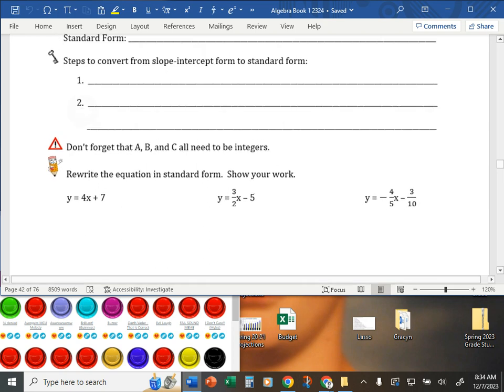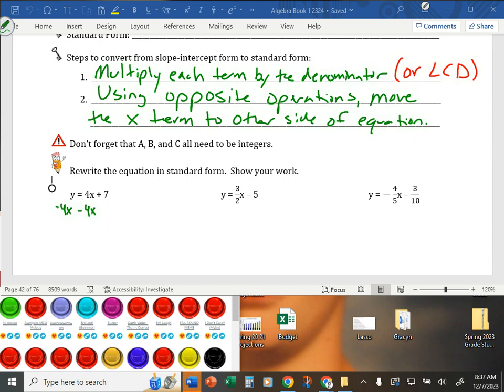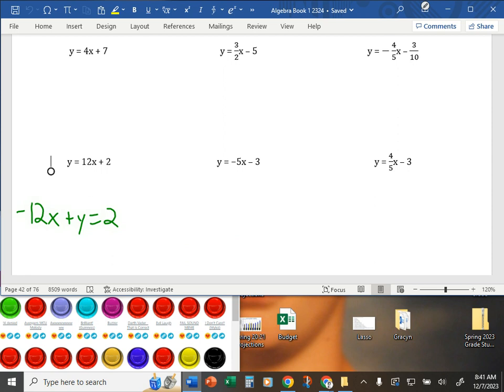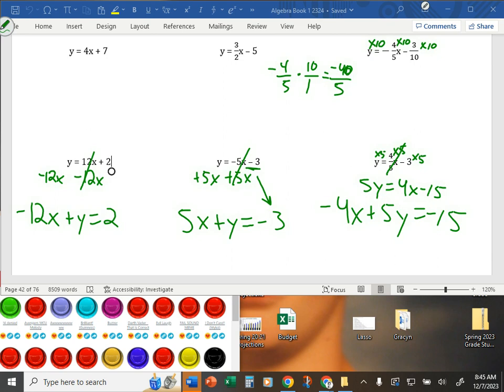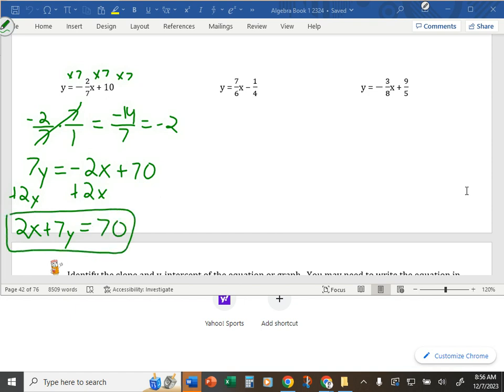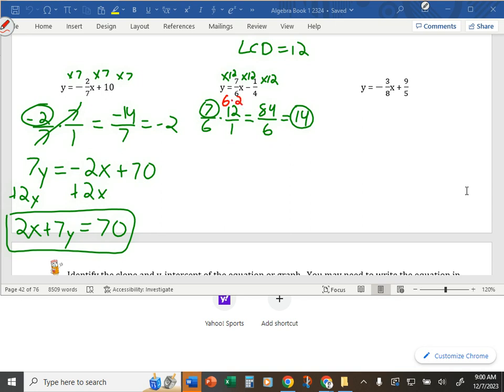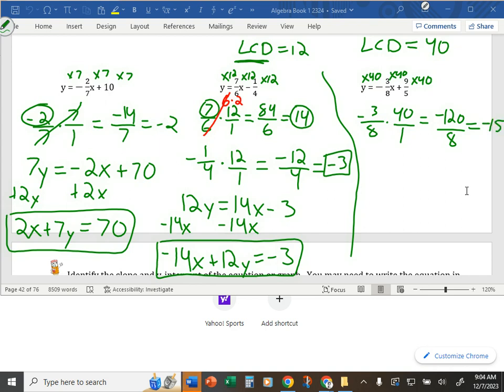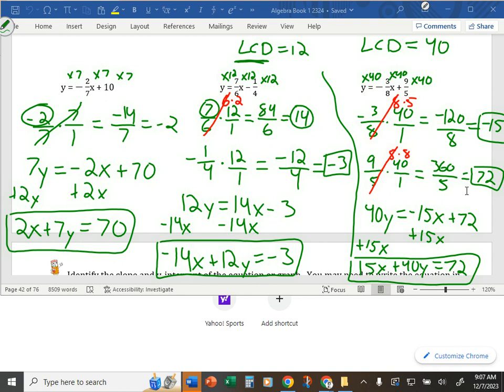Algebra 7 12/7/23 PO22...Slope-Intercept into Standard Form